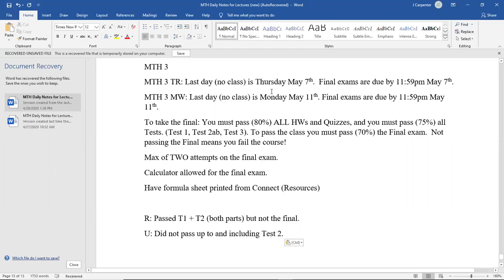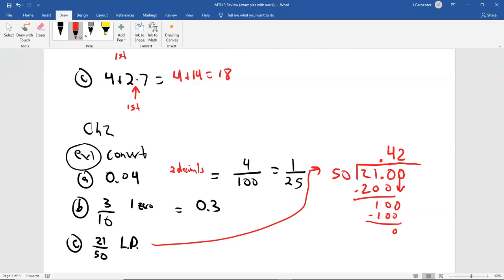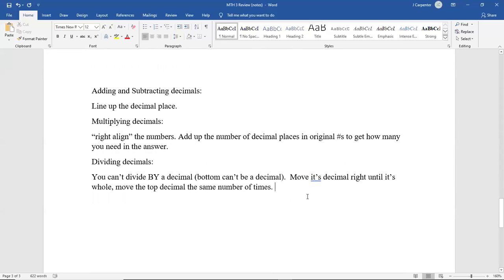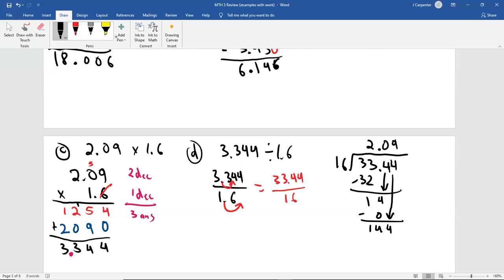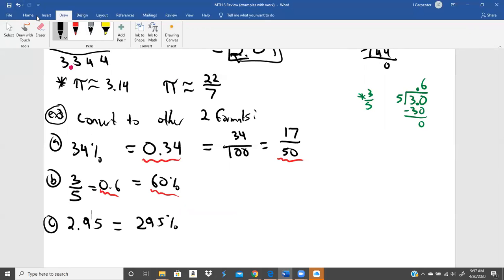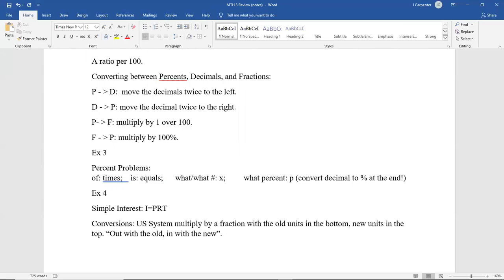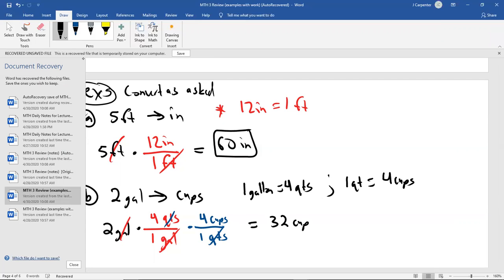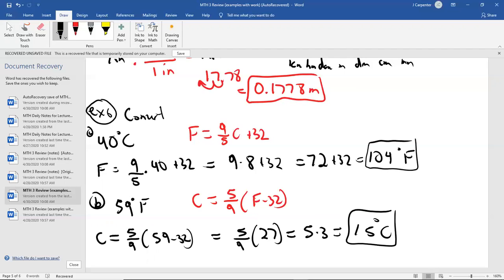MTH 3 Lecture CH 2 Review